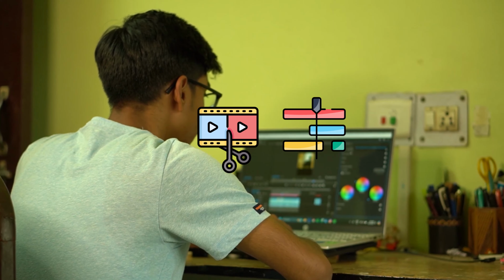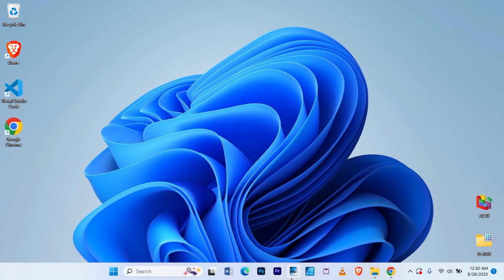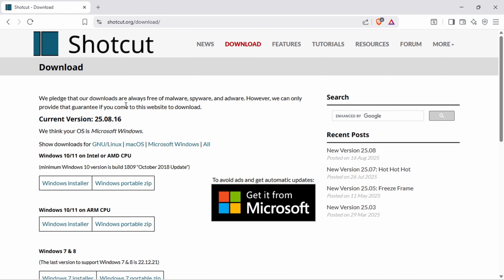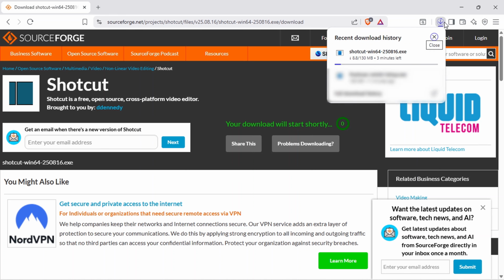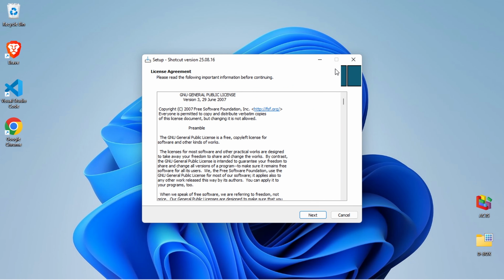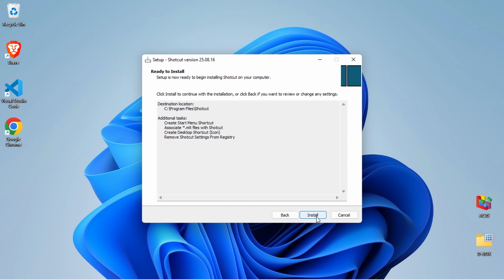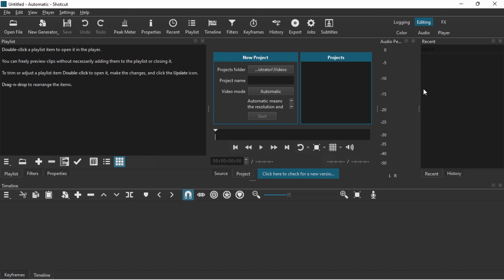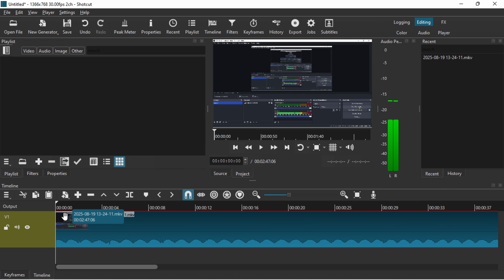How to Install Shotcut Video Editor on Windows PC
If you're looking for a free and powerful video editor, in this tutorial, I’ll show you how to install Shotcut on Windows 10/11. Shotcut is one of the best free video editing software available today, and in this video, you’ll learn how to download and install Shotcut Video Editor on your Windows PC with ease.

Whether you’re using Windows 10 or Windows 11, this guide covers the full setup process so you can start editing videos quickly. Shotcut is a lightweight, open-source editor that works perfectly on low-end PCs and provides features like trimming, cutting, filters, and exporting in different formats.

After watching this video, you'll know how to:
- Download Shotcut Video Editor safely
- Install Shotcut on Windows 10/11
- Complete Shotcut installation process
- Launch Shotcut for the first time
- Get started with Shotcut video editing

If you’re new to video editing and want a free alternative to premium editors, Shotcut is the perfect choice. Follow this tutorial and get Shotcut running on your computer today!

Shotcut is a free, open-source video editor that offers powerful editing features for beginners and professionals alike. If you're looking for an easy way to install Shotcut Video Editor on Windows PC, this tutorial has everything you need.

CHAPTS:
0:00 How to Download and Install Shotcut on Windows
0:22 Download Shotcut Video Editor from the Official Website
1:13 Install Shotcut Video Editor on Windows PC
2:08 Open Shotcut and Start Editing Your First Video